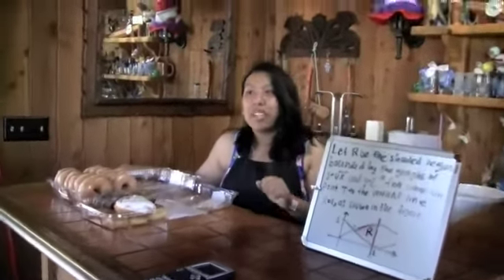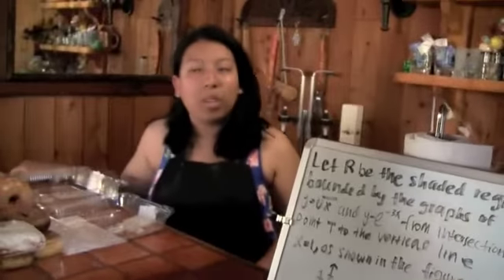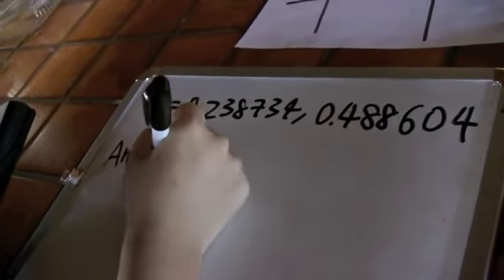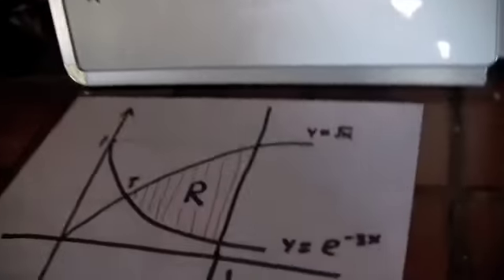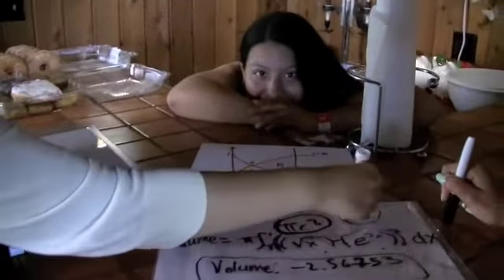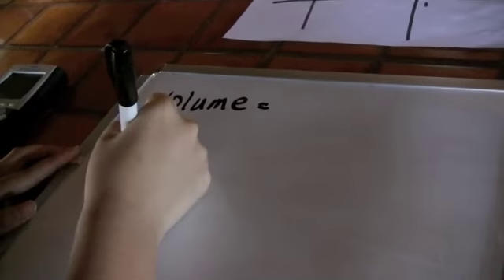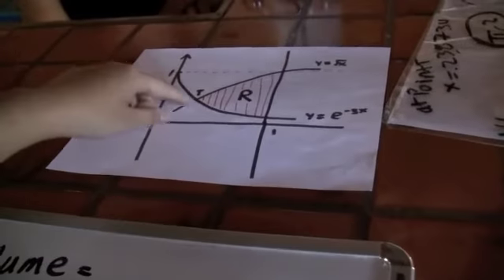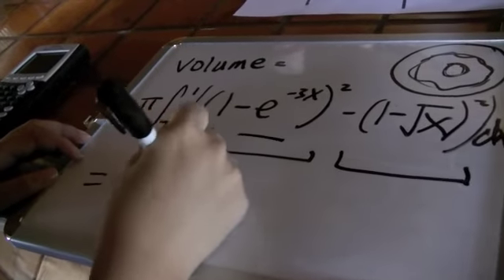7.3 Volumes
AP Calc AB Video Project